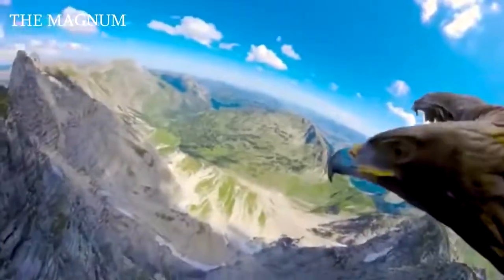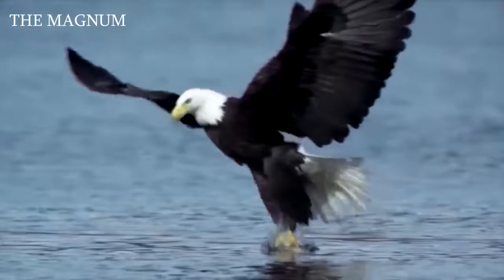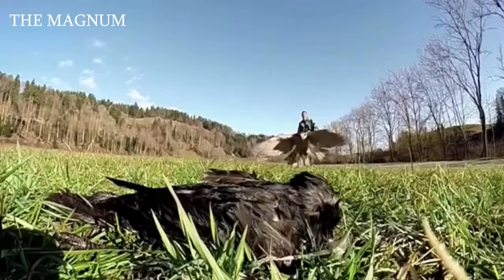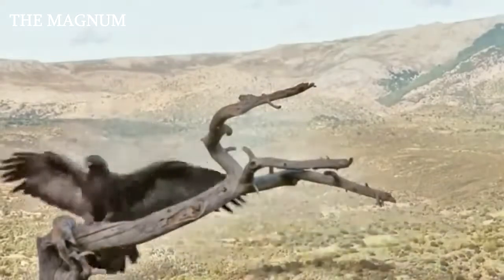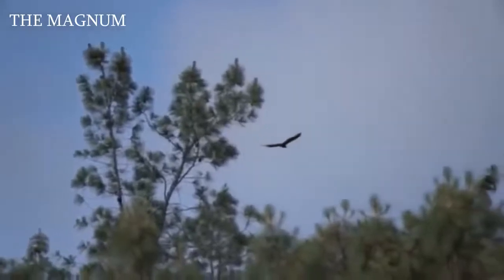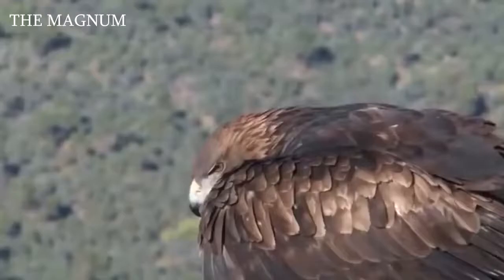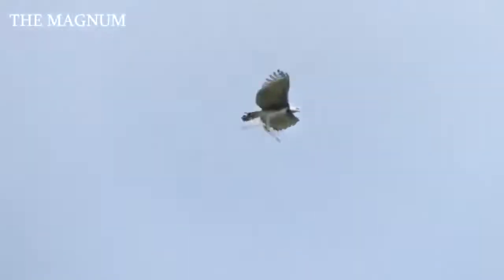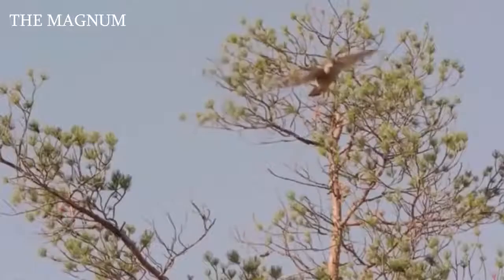Eagle hunts || power of Eagle || hunting master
NOTE..
If you have copyright issued for your own content in the video then you can simply messege me .i will remove it.
Thanks ❤️